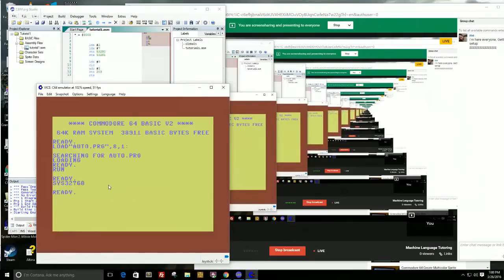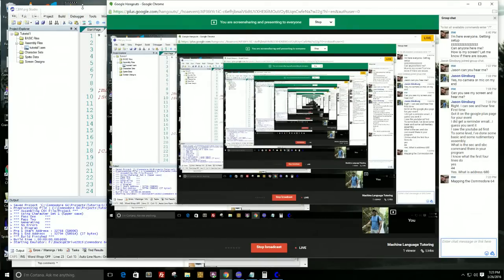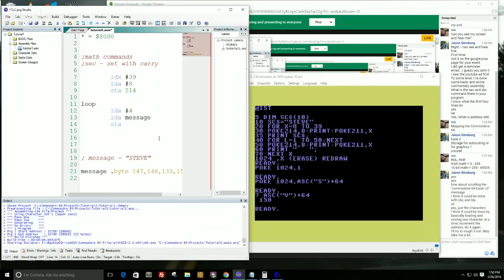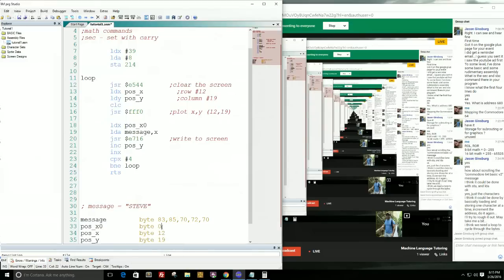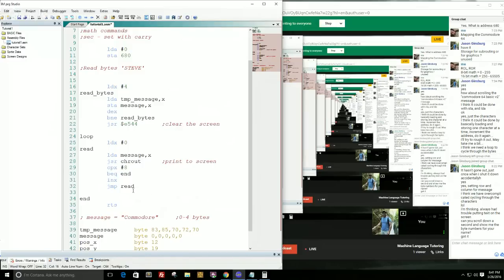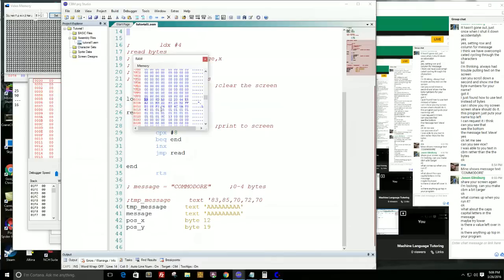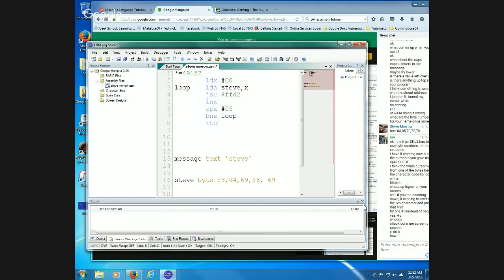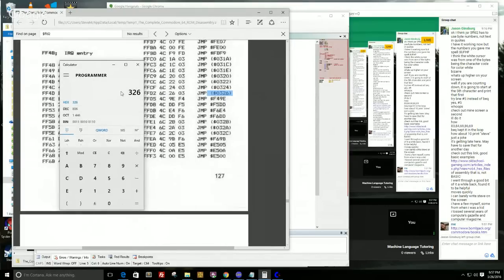Machine Language Tutoring: Breakout Clone.1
I welcome you to join my upcoming Hangout. This will be like a classroom environment where I will be teaching you some step by step procedures to get started writing your own assembly language programs on the Commodore 64. In this session please be sure to already have CBM Prg Studio and VICE C64 downloaded and installed on your system.

I look forward to sharing, meeting up with my friends on here again, and helping you advance your knowledge of machine language. My goal is to eventually help you to write your own programs independently and share ideas with everyone here.

Topics to cover (in coming sessions)
CBM Prg Studio environment
Using the editor/monitor
Understanding status flags
Utilizing memory of the C64 (called addressing) PEEK/POKE
Converting from decimal to hexadecimal
Learning how to calculate in assembly language
Using the Transfer instructions (copy commands)
Learning how loops operate
Using JMP (jump) subroutines
Using JSR (jump to subroutine)
Clearing the screen
Using Bitmap graphics
Sprites
Rasters
Sound
Demos

Keep in mind also that this is an interactive hangout. You can ask questions about things you want to know about or want to try.

I expect this to be a long series and will do my best to work at this. All I require is your participation and active listening skills.

As the sessions progress I will start creating simple algorithms (routines) that I'm hoping will help get you writing your own larger assembly language programs very quickly. I learn by studying tons of listings and reading books, PDFs, etc. My goal is to eventually help you connect the smaller routines and combine then together to make larger programs. This is exactly how game design is done. It is made up of multiple subroutines (title screen, loading sprites, sound, joystick control, game logic, game over, etc).

I look forward to working with all of you!